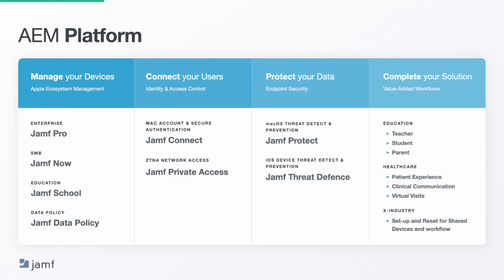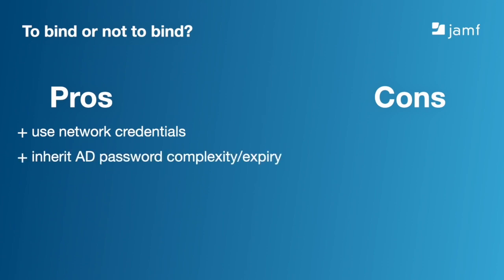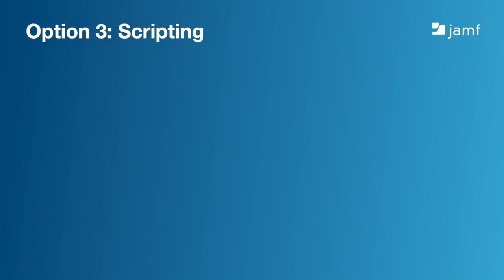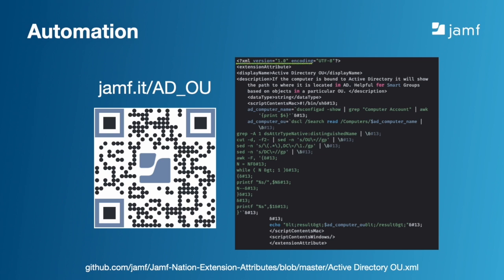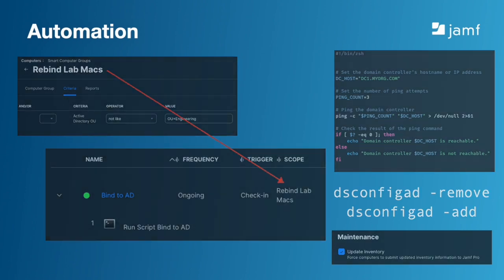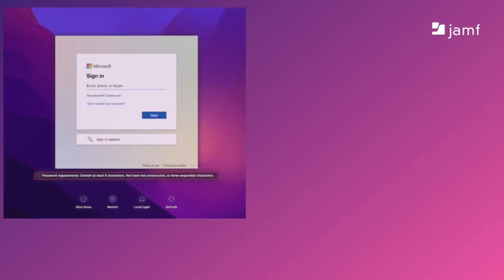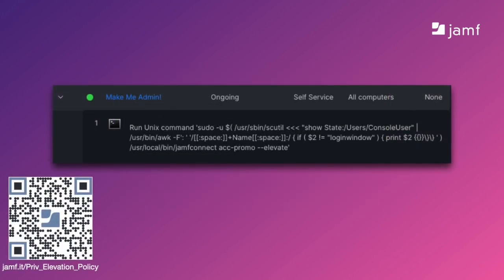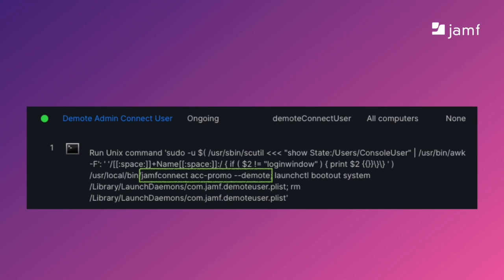Advanced macOS Guidance and Workflows - Webinar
Optimize macOS management with expert workflows and automation strategies.

In our webinar, Advanced macOS Guidance and Workflows, we’ll dive into key strategies for streamlining Mac management, automating workflows and enhancing user experience with Jamf. Learn how to leverage scripting, policies and Self Service+ to empower both IT admins and end users.

What you will learn:
- Automating macOS management with scripted workflows: Improve efficiency with time-saving automation techniques.
- Empowering end users with Self Service+: Reduce IT workload while enhancing user autonomy.
- Managing user settings and local admin accounts: Best practices for user configurations, account creation and password management.
- Optimizing policy usage: Leveraging policies for security, compliance and seamless device management.

Gain expert insights into advanced macOS management and automation. Register now for Advanced macOS Guidance and Workflows!